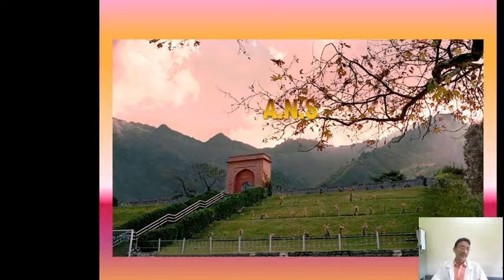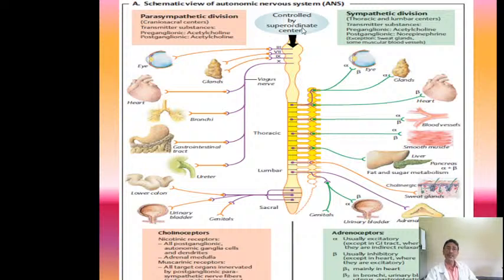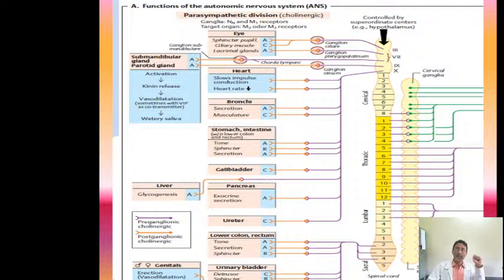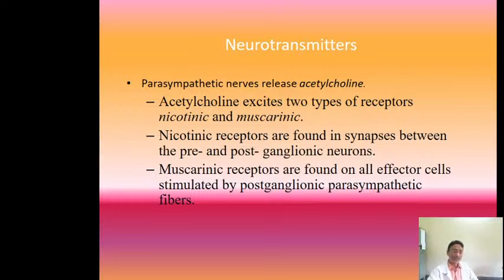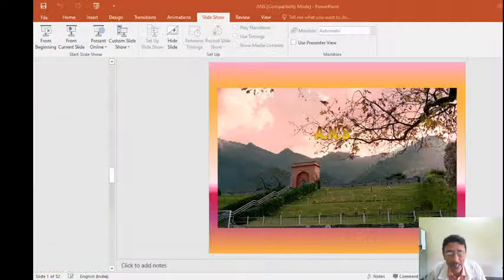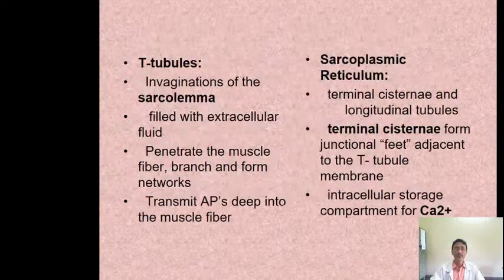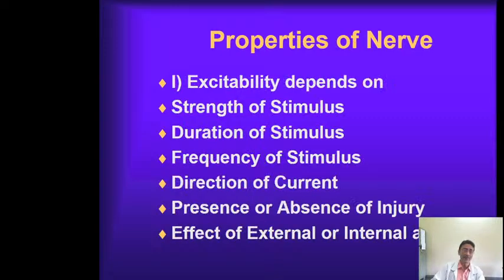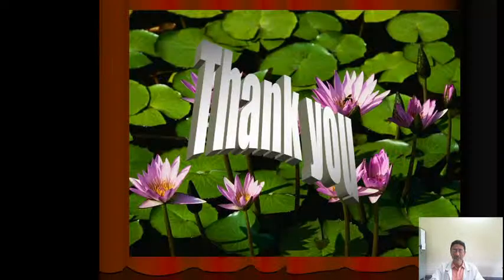First year Live Stream